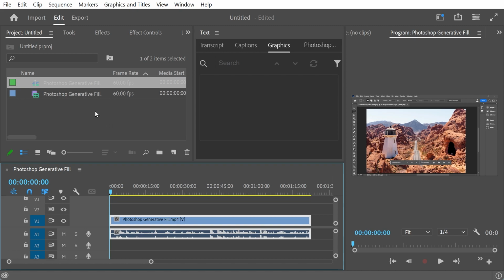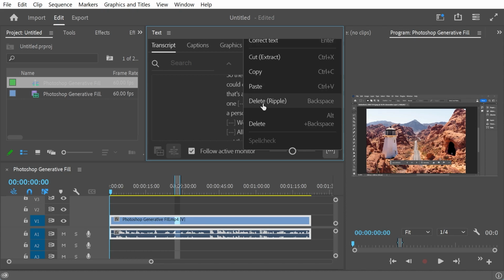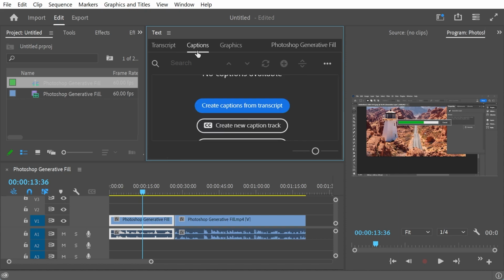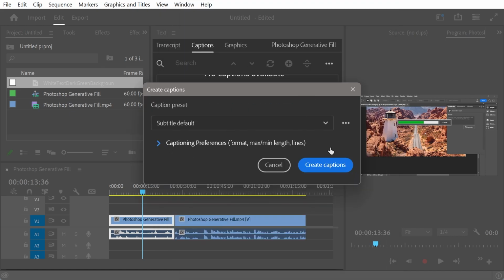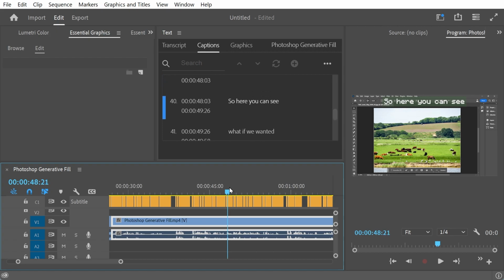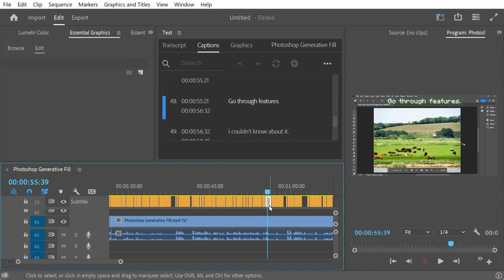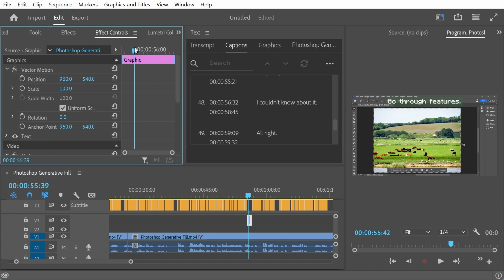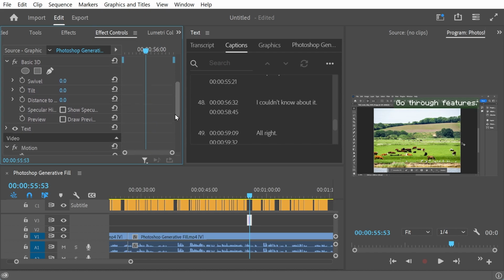Text Based Editing Workflow in Premiere Pro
How to use the new text-based editing features in Premiere